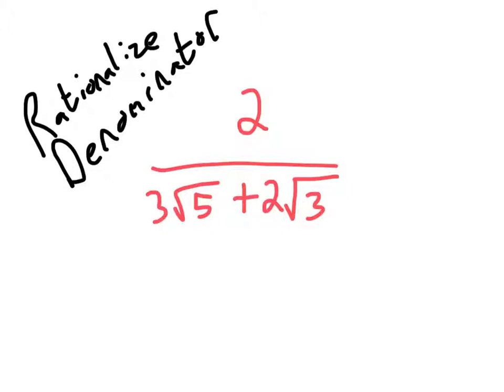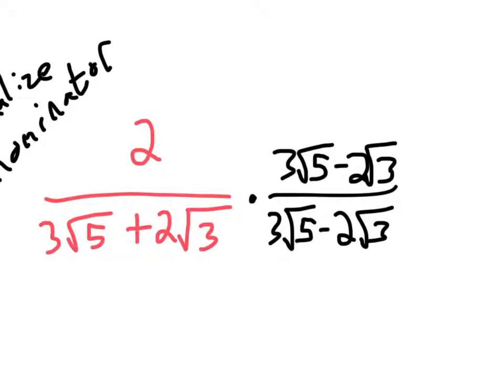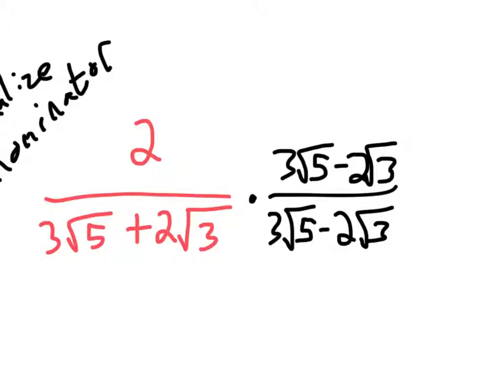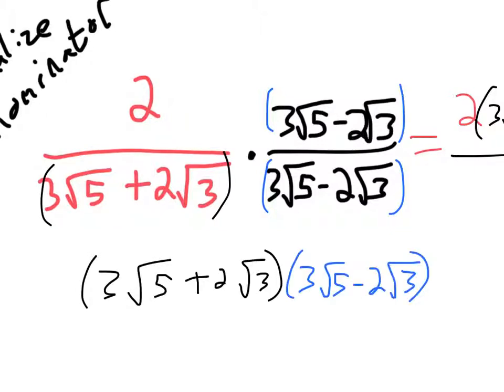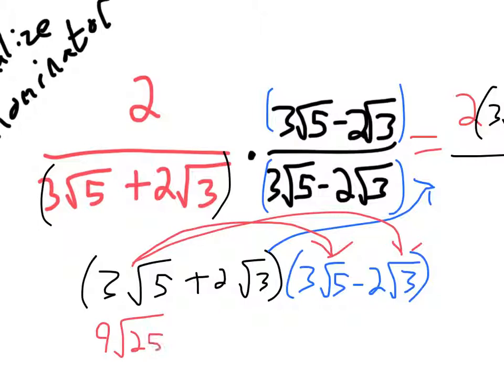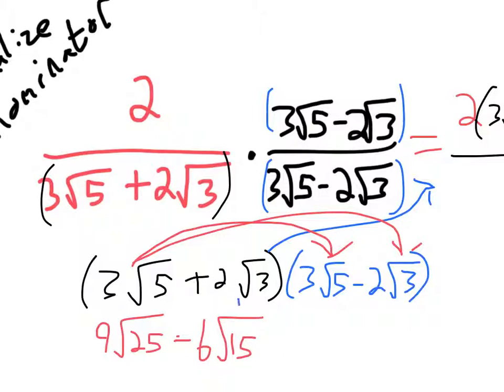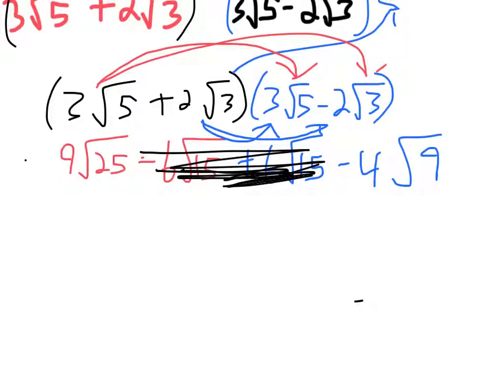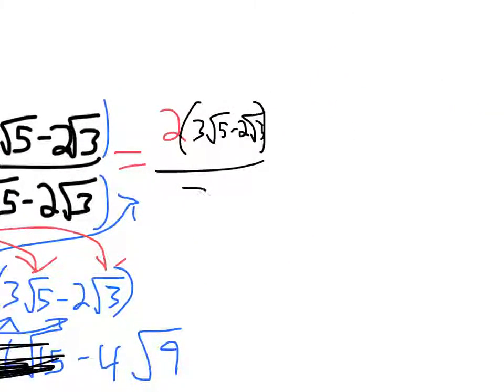Rationalizing the Denominator (sorta Complicated)